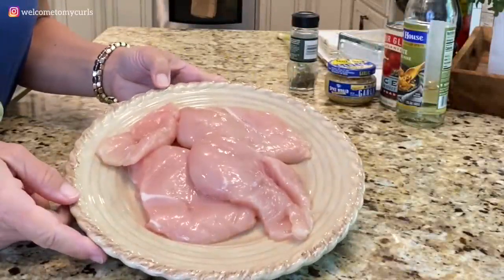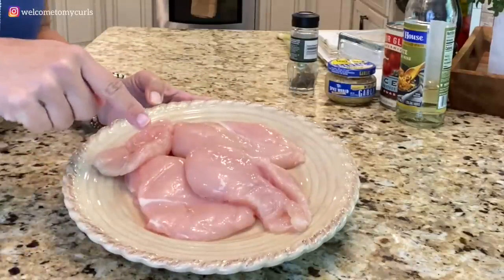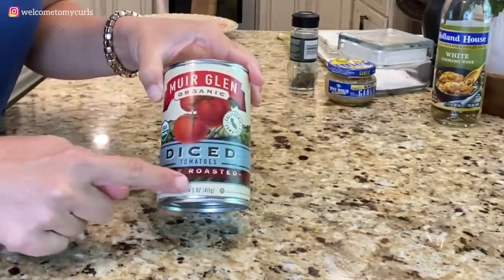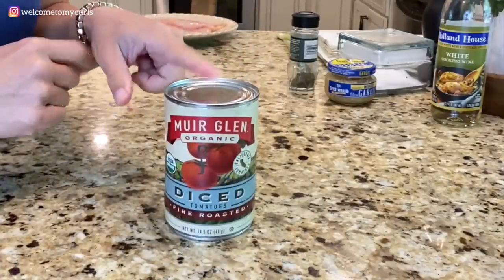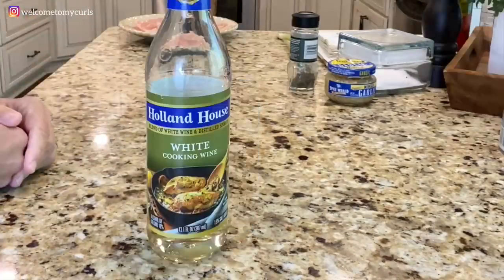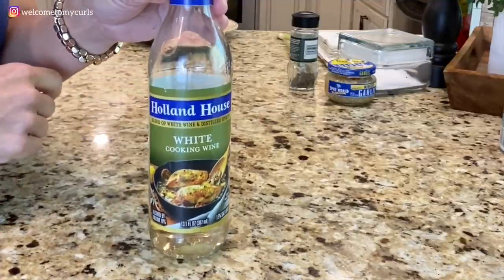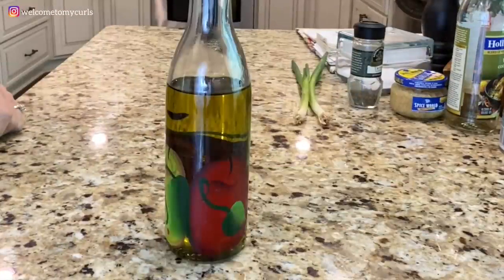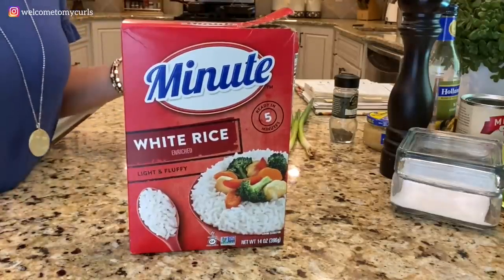CHICKEN MARANGO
CHICKEN MARANGO | My Favourite Simple Chicken Meal

Chicken Marango is my husband's favourite chicken dish. And lucky for me it's super simple! This easy chicken dish is light and full of flavour. garlic, wine, thyme, green onions. serve over rice with your favourite crusty bread. You can thank me later :)

3 CHICKEN BREAST ~ BONELESS SKINLESS
1 CAN FIRE ROASTED TOMATOES
3 GREEN ONIONS
1 TBS MINCED GARLIC
1/2 CUP WHITE WINE
1/2 TSP THYME
EXTRA VIRGIN OLIVE OIL
SALT & PEPPER